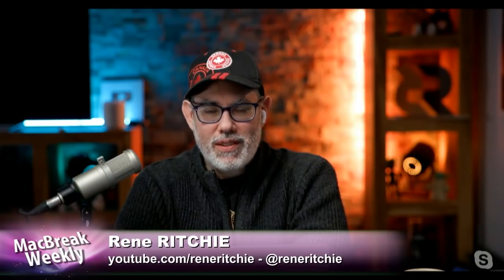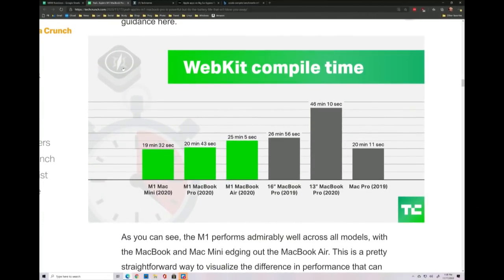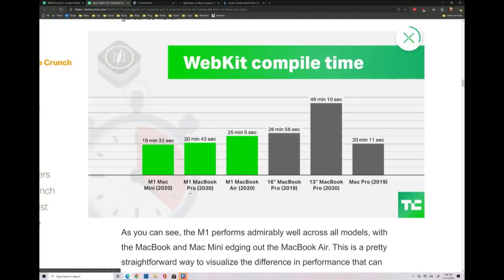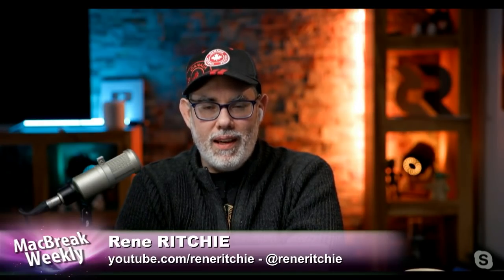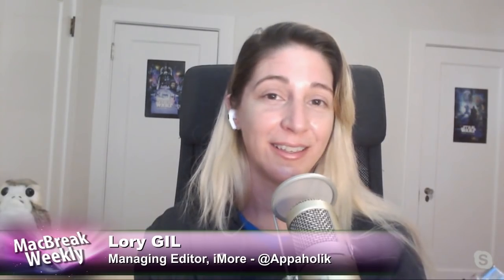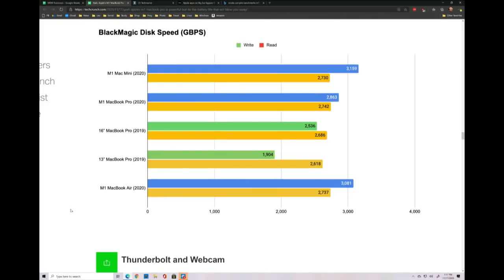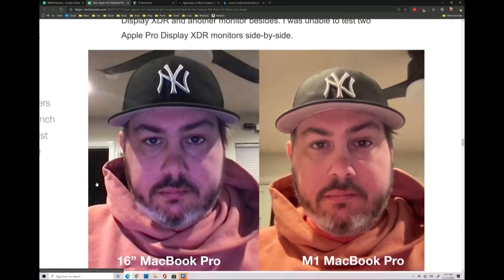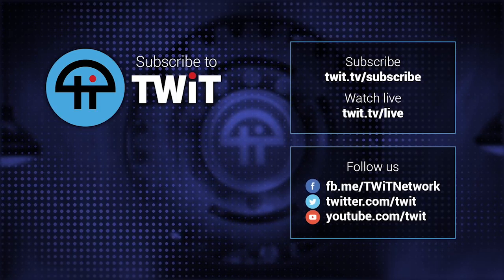M1 Benchmarks Are Off the Chart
M1 benchmarks are off the chart!  Turns out the Macbook Air is twice as fast as an Intel based Mac Pro.

On MacBreak Weekly, Leo Laporte, Rene Ritchie, Andy Ihnatko, and Lory Gil check the benchmark charts for the new M1 Macs.

Hosts: Leo Laporte, Andy Ihnatko, Rene Ritchie, Lory Gil